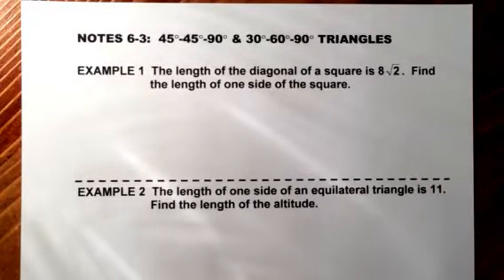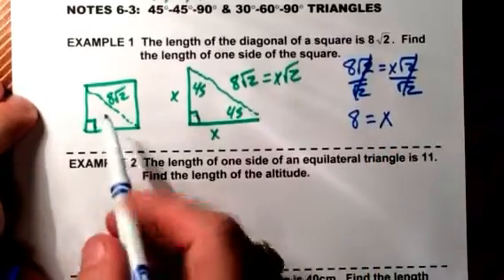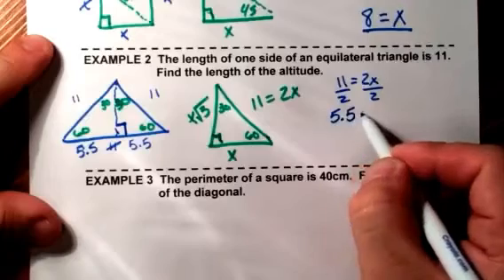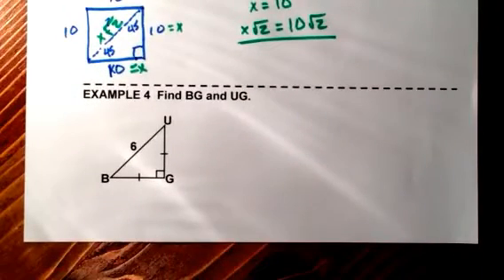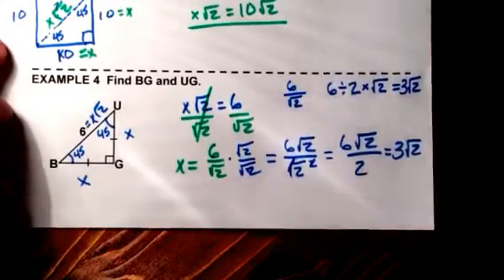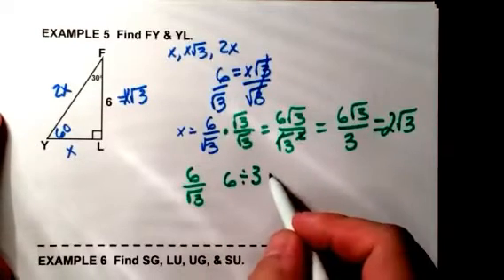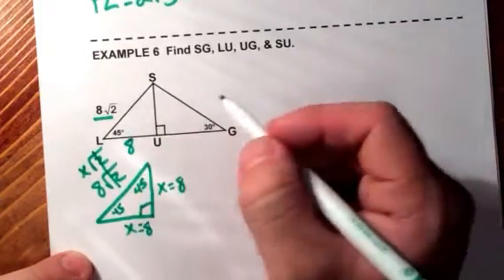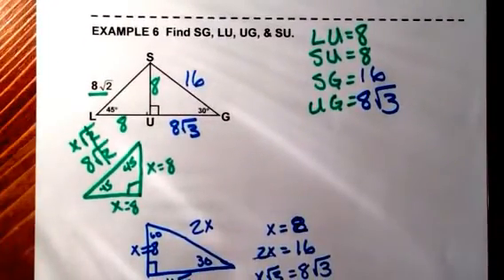Notes 6-3 Special Right Triangles